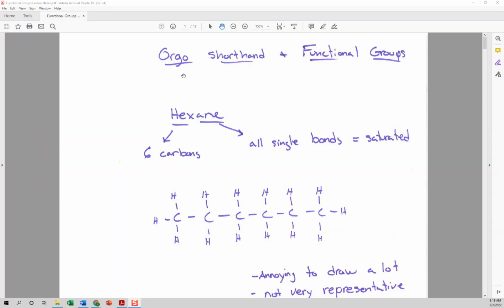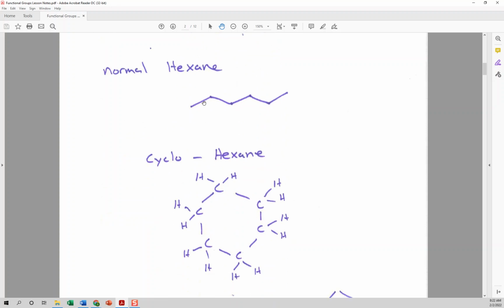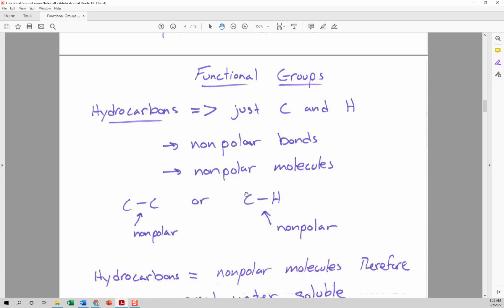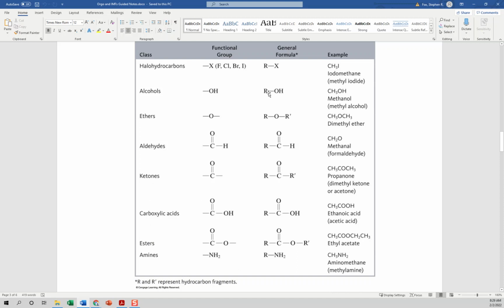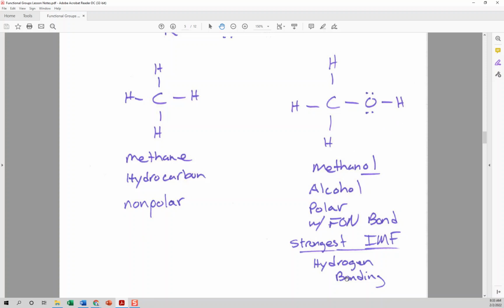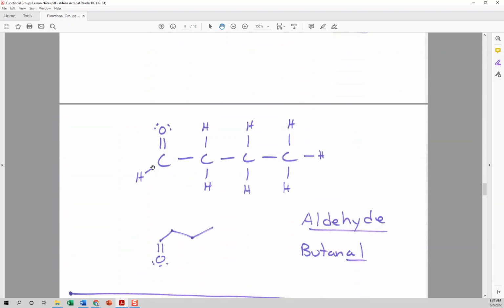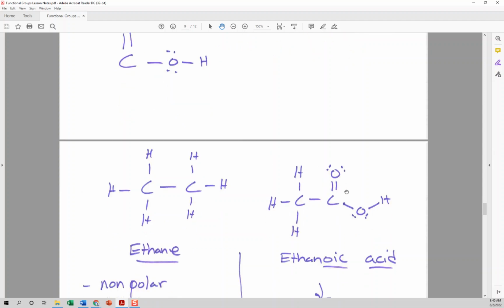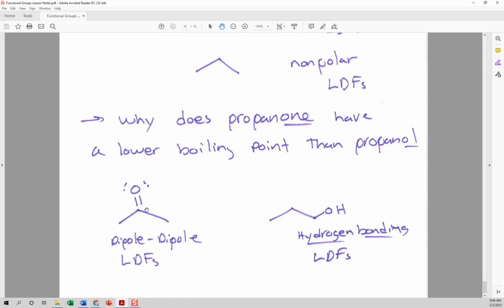Organic Functional Groups